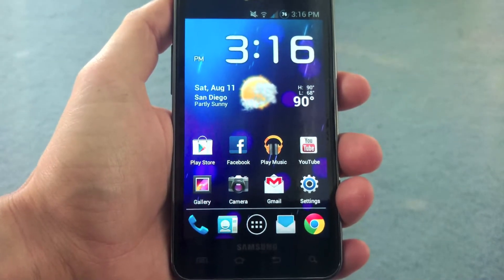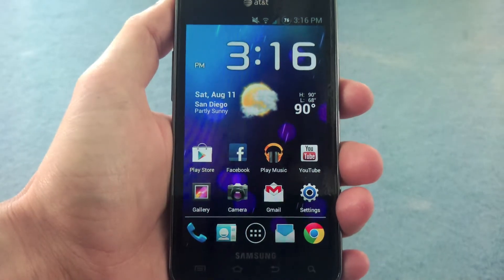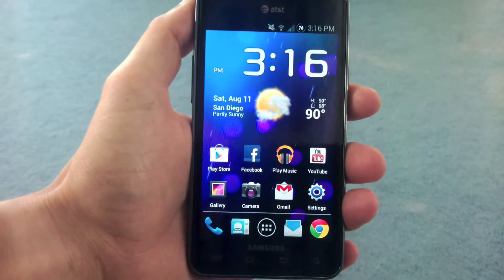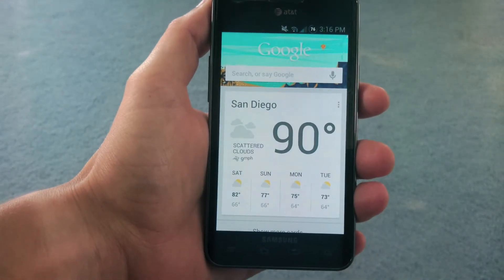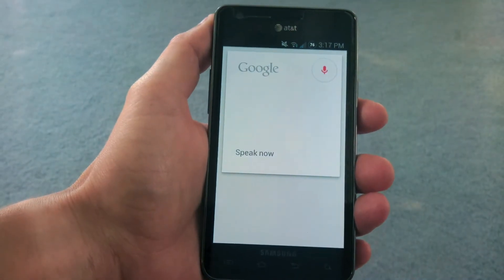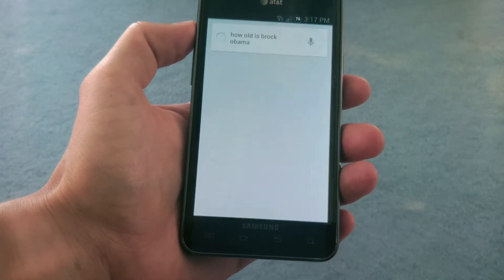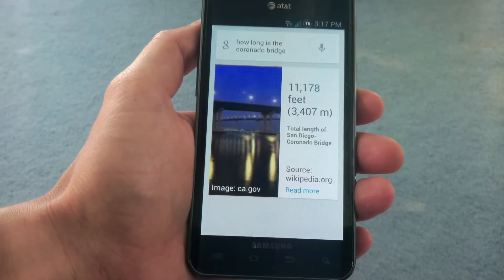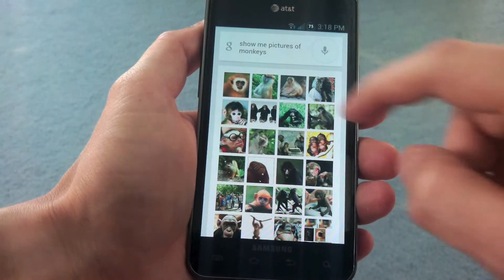How-To: Jelly Bean Google Now and Voice Search on AT&T Galaxy S2 [SGH-i777]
***Any damage done to your device is your own responsibility. Rooting voids your warranty. Follow at your own risk***

Link to tutorial to root if you're not already and on Android 4.0.x:

Link to ZIP file to flash GoogleNow and Google Voice Search if you're already rooted and on Android 4.0.x